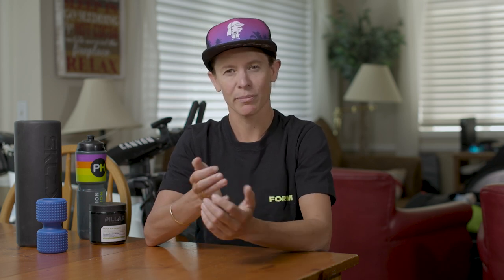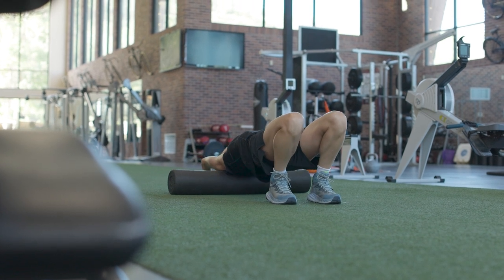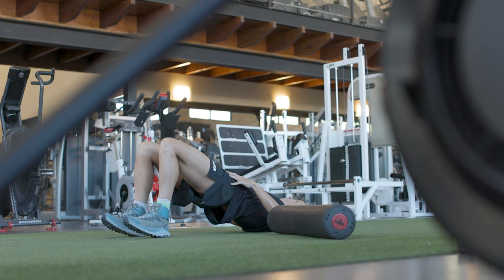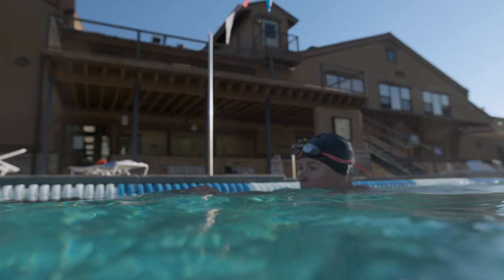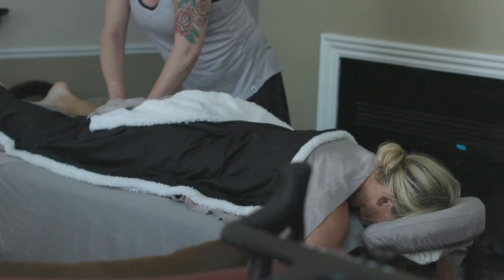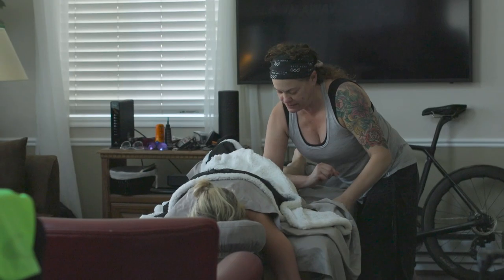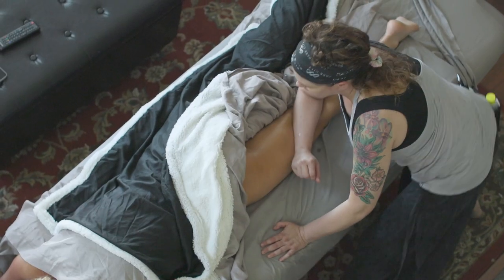Ironman Recovery Tips from Sarah Crowley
Learn the best ways that help professional triathlete Sarah Crowley recover during Ironman training.